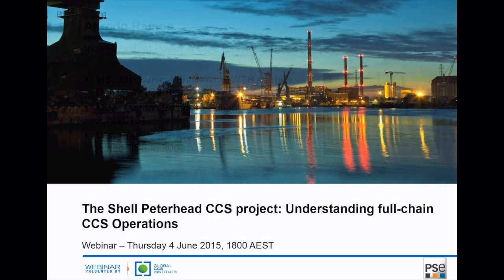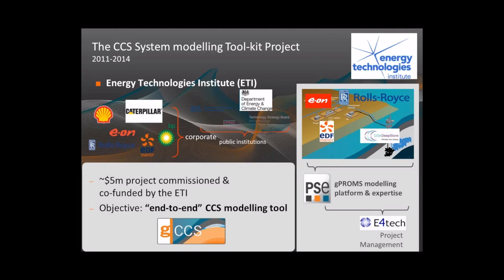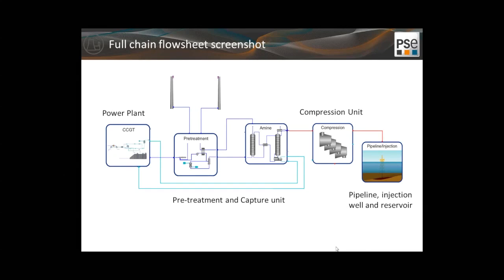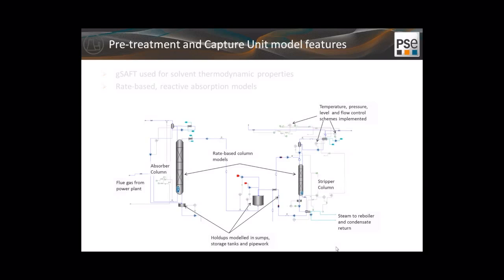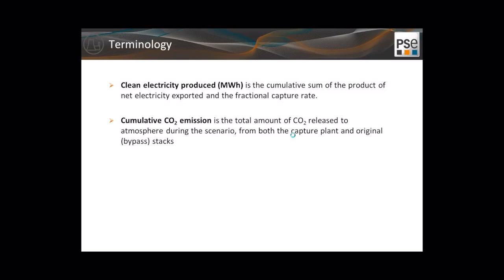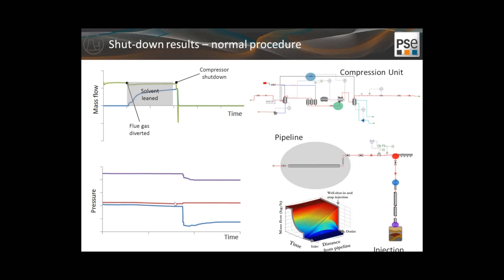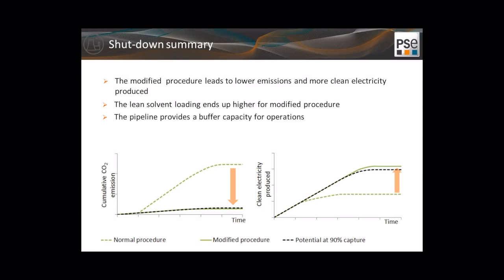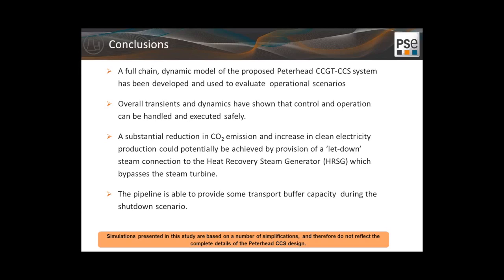The Shell Peterhead CCS Project - understanding full-chain CCS operations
Following Shell’s update on the Peterhead CCS Project on May 28th, this webinar provided more details of the process simulation technology used on the project to understand operation and control of the whole CCS chain.

Process Systems Enterprise (PSE) explained how their gCCS modelling toolkit for CCS systems has been employed to develop a full-chain dynamic model using design information from the front end engineering.

Simulation scenarios cover start-up and shut-down operations, load changes and trip events for steam turbine and CO2 compressor. The performance of the control systems is assessed and possible areas for optimisation and improvement are suggested.

The results presented provide valuable insights into the behaviour of the CCS chain, and demonstrate the significant benefits that can be achieved from optimising start-up procedures to minimise CO2 emissions and maximise the efficiency of electricity generation during operation.

The webinar was presented by PSE’s speakers Alfredo Ramos (Vice President Power & CCS Business), Dr Adekola Lawal (Sr. Consultant) and Dr Penny Stanger (Consultant).